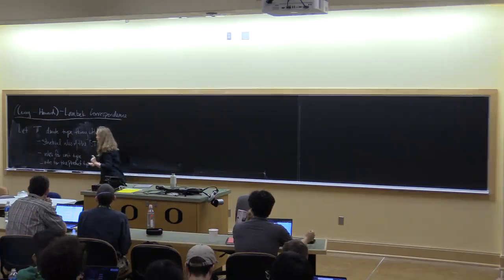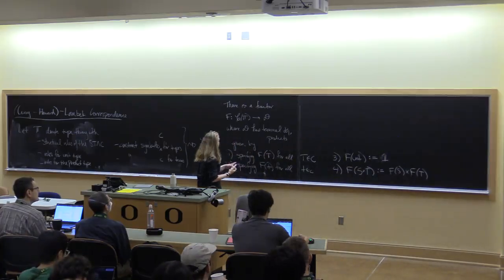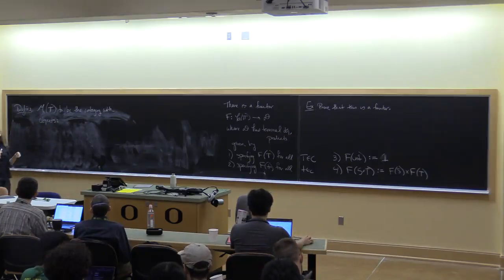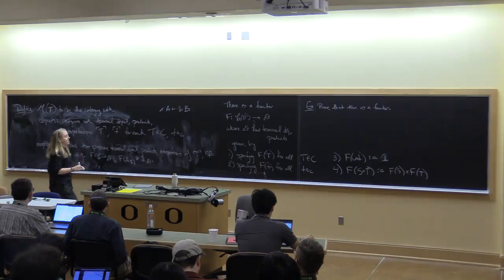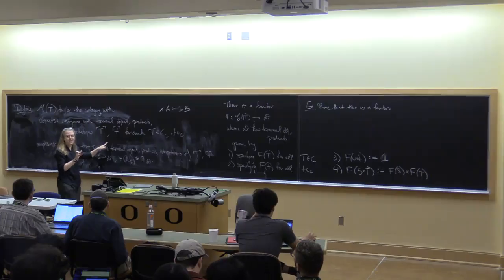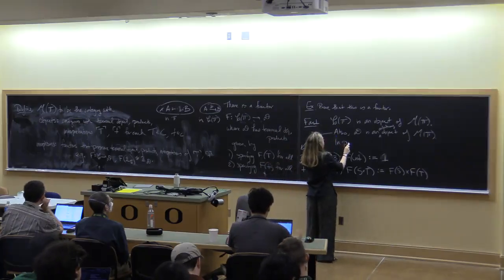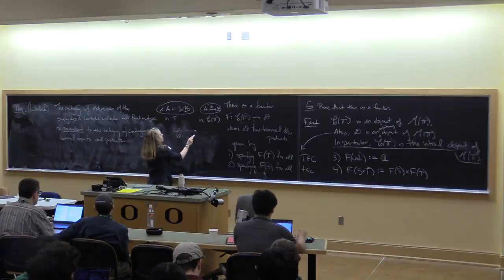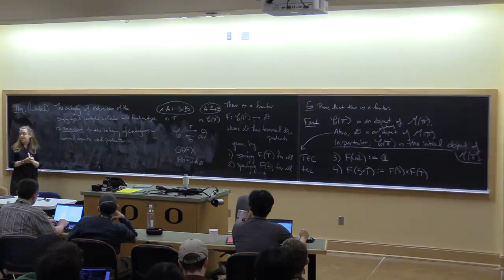OPLSS 2025 – Paige Randall North – Introduction to Category Theory – Lecture 5: Part 1